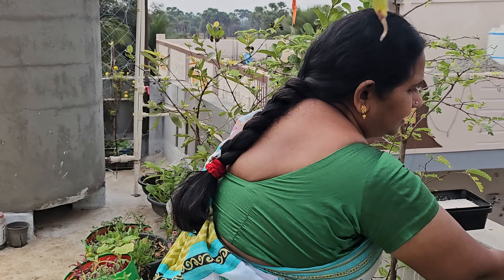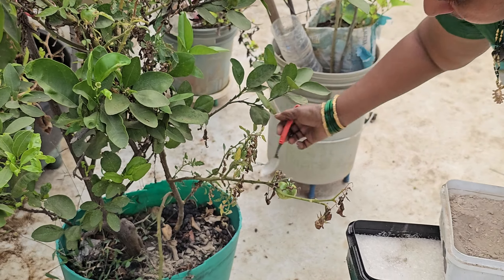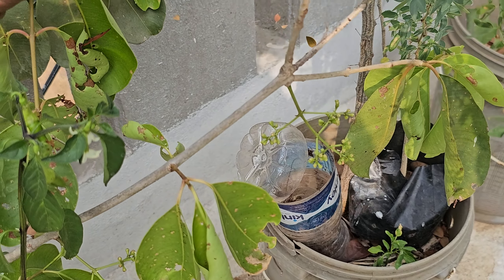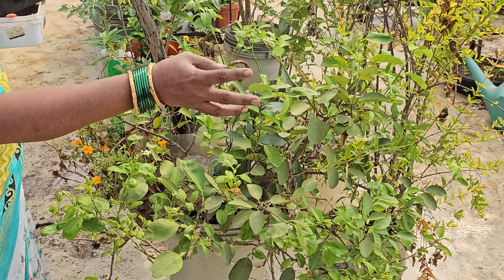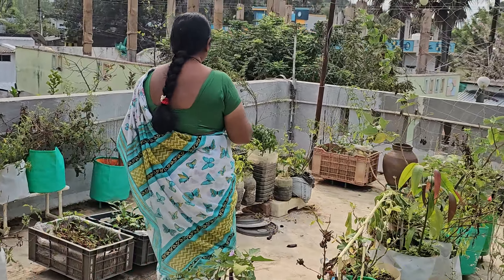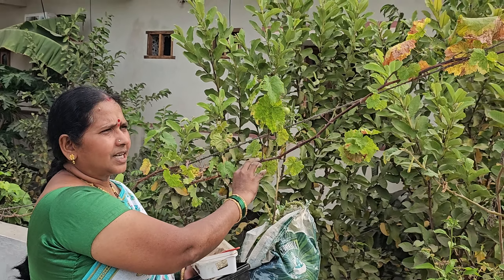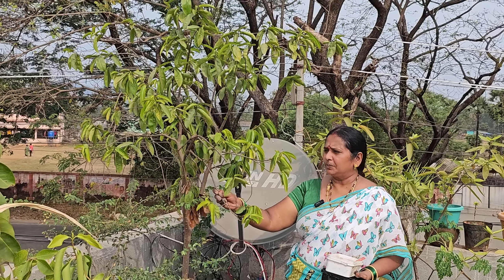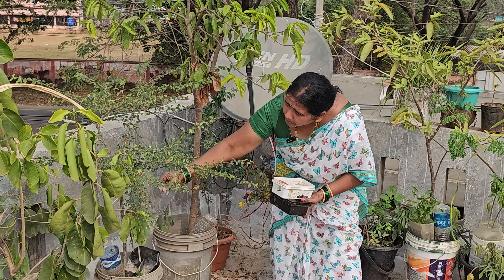పూత నిలబడాలి అంటే ఈ టిప్స్ పాటించండి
Welcome to Neelima Graden Join me as I share expert gardening tips for cultivating a thriving terrace garden. Discover how to maximize your space, choose the right plants, and nurture them to flourish in containers. From essential watering techniques to organic pest control methods, I'll guide you through every step to create your own green oasis in the heart of the city. Let's transform your terrace into a vibrant haven of nature together!